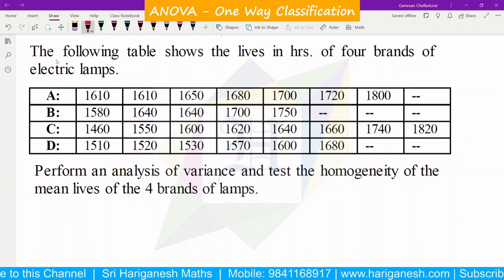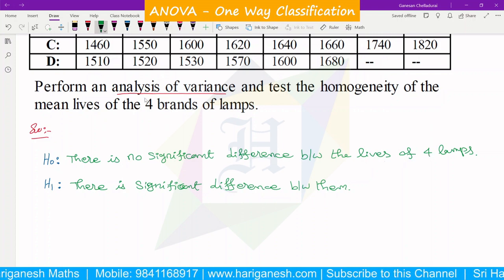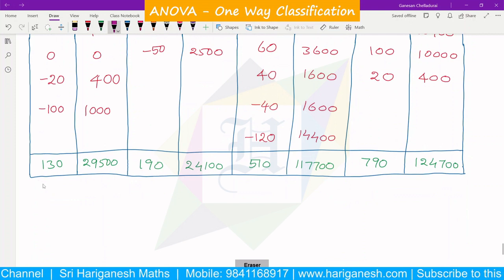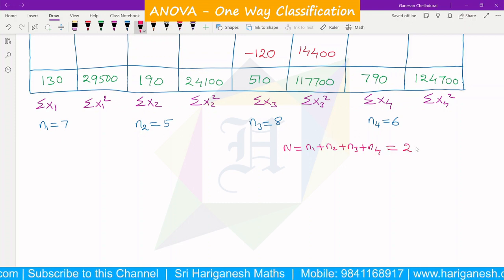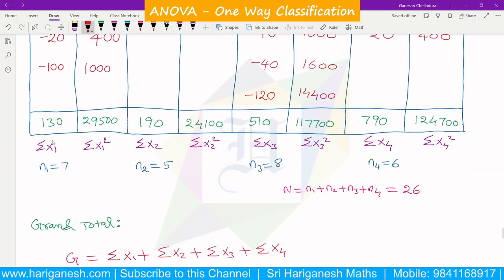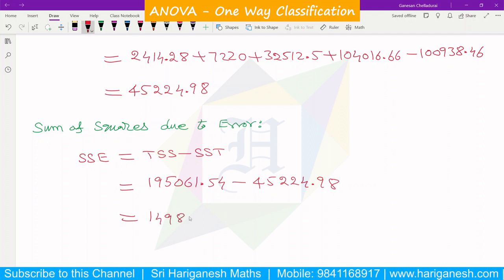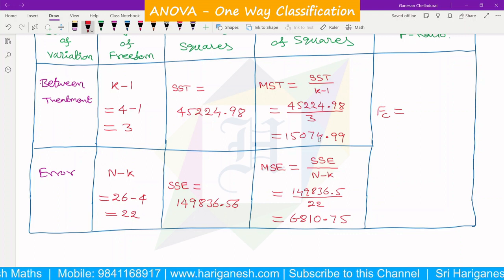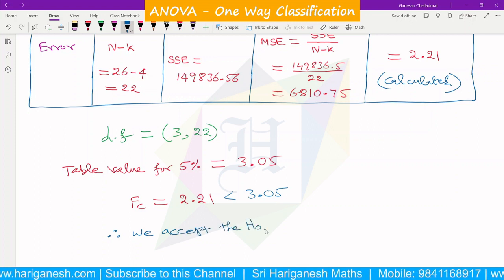ANOVA One-Way Classification | SNM | Problem 3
Statistics & Numerical Methods
Statistics
I Year - 2nd Semester
Unit - 2
Design of Experiments
ANOVA One-Way Classification
Session PDF: